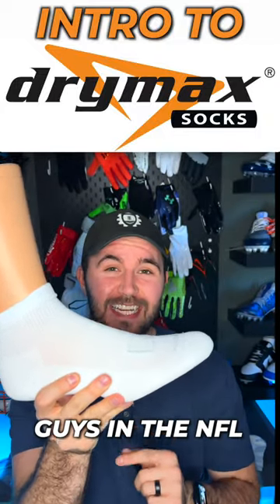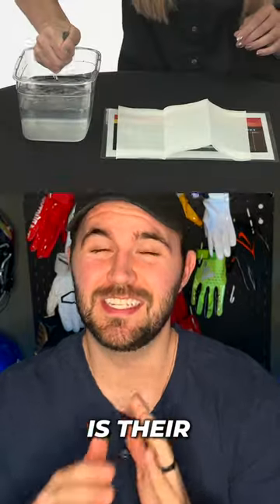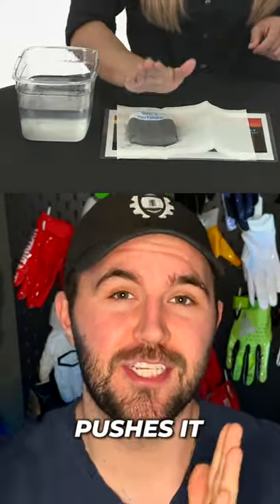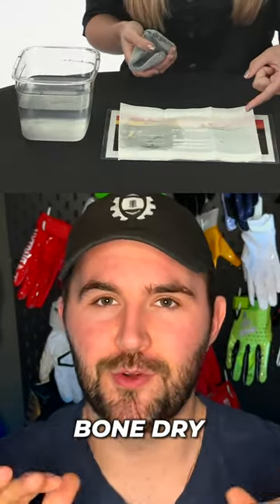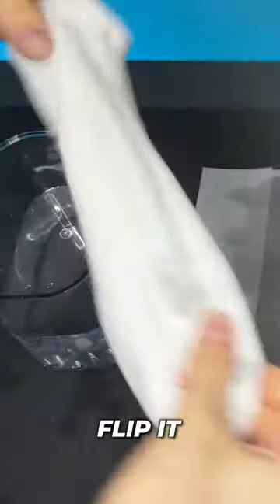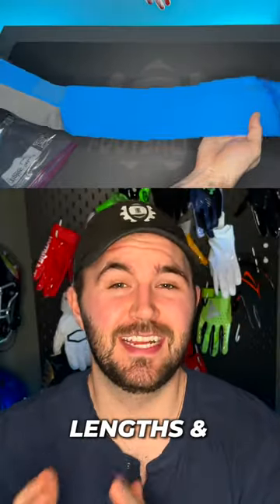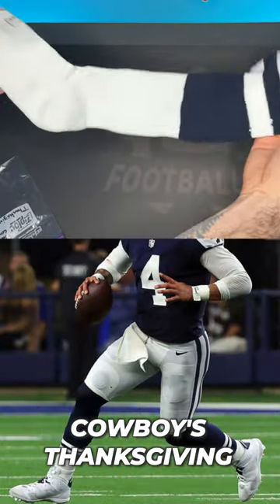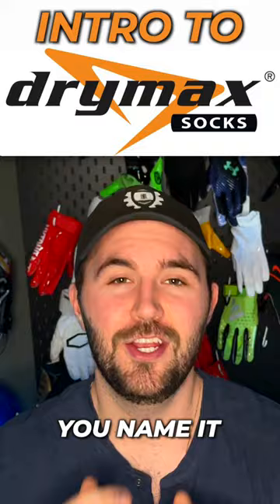What is the **NFL’s PROBLEM** with Socks??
Today, Tony breaks down one of the most popular accessories in the NFL that no one has ever heard of - Socks. Aside from Nike, NFL players mostly wear DryMax socks for their moisture wicking technology and breathability.

🎵 Track Info:

Title: Flexy
Artist: Land of Fire
Genre: Hip Hop & Rap
Mood: Calm